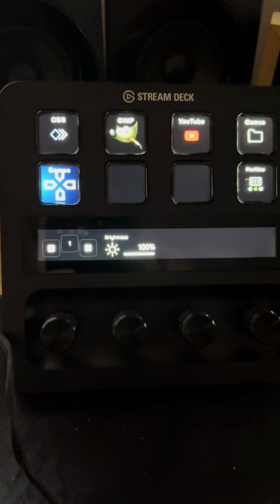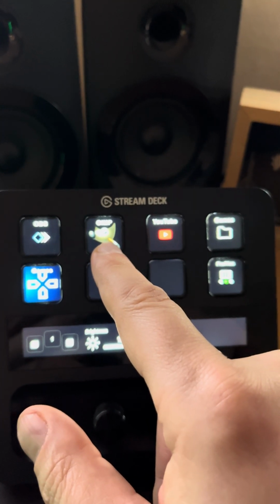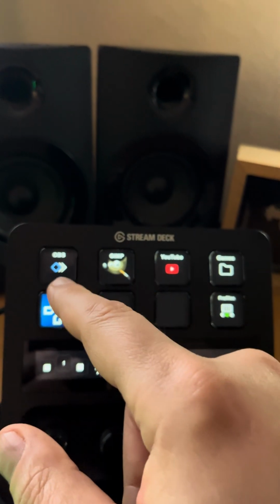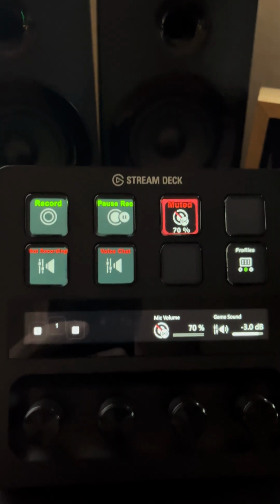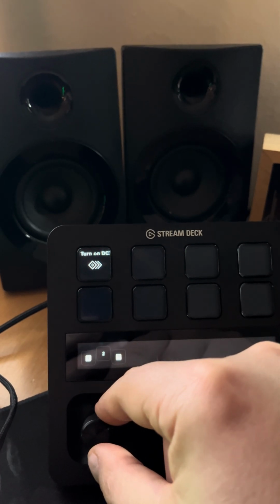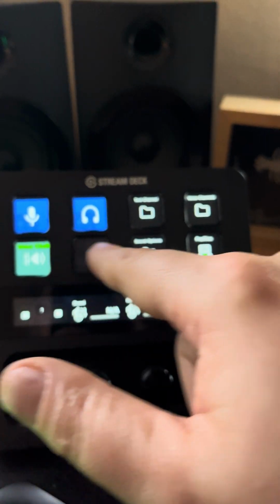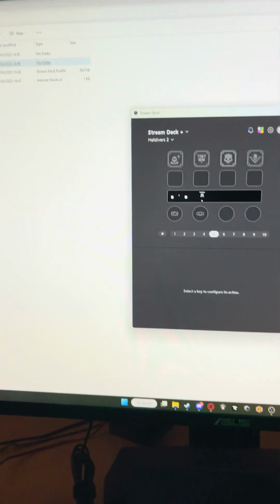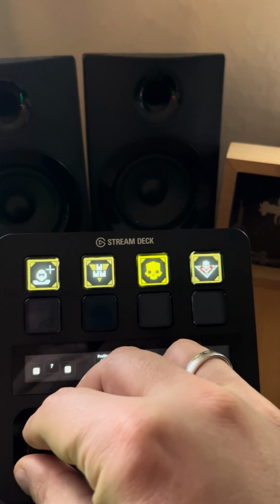Elgato Stream Deck Plus - This thing is so awesome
Just a quick video filmed from my phone showing off my new Stream Deck from Elgato, the Stream deck plus.